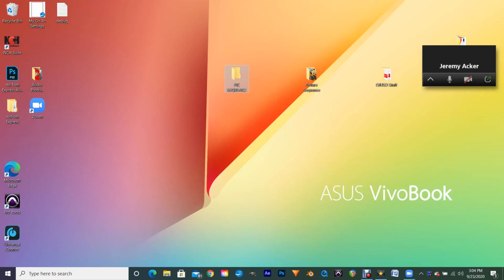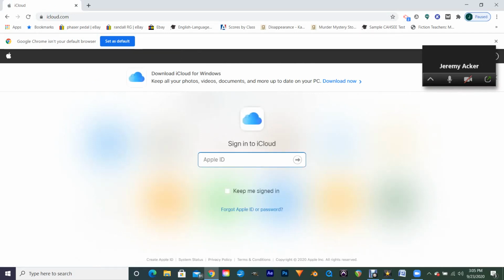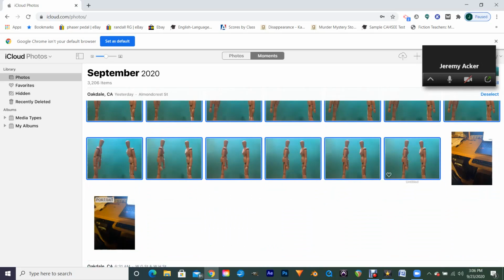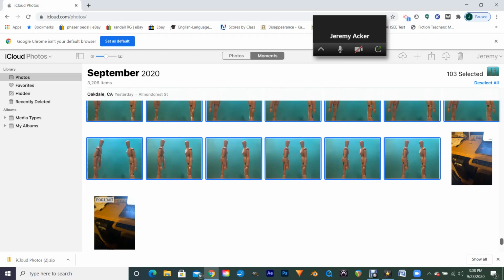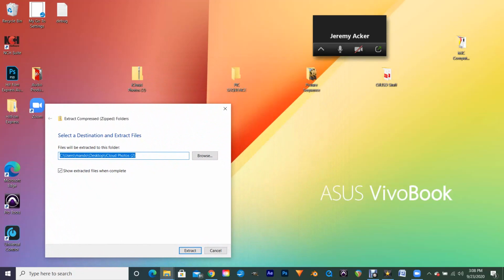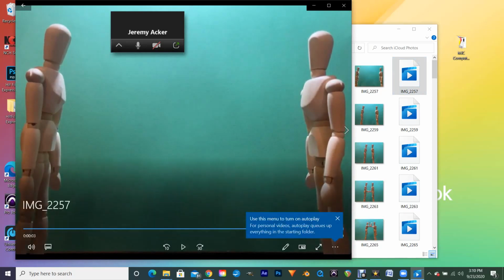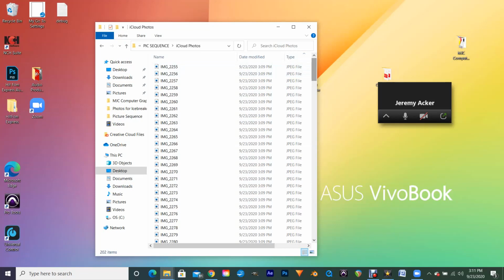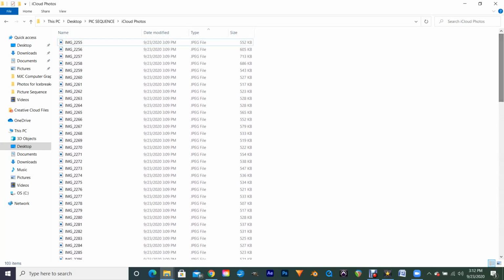Importing Photos and Organizing Them Before Beginning Stop Motion Sequence